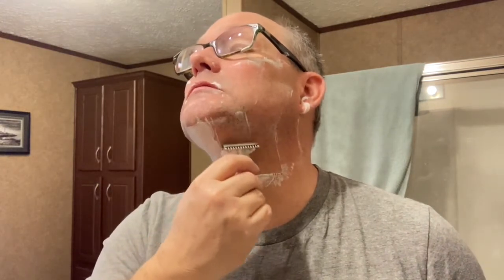Gillette Big Fellow & Wickham Ninfeo do Egeria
** I mistakenly say Big Boy instead of Big Fellow about 3 times in this video! Sorry **
SOTD Saturday 1/23/21 using a 1921 Gillette Big Fellow and Wickham’s Ninfeo di Egeria soap and balm